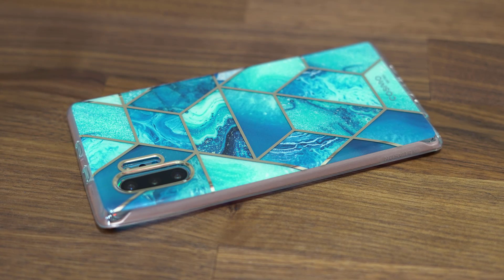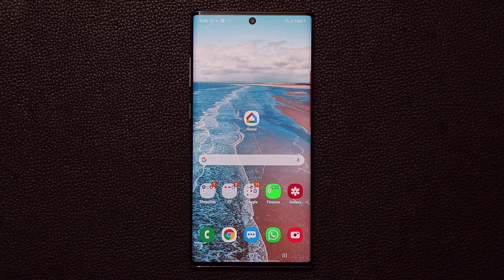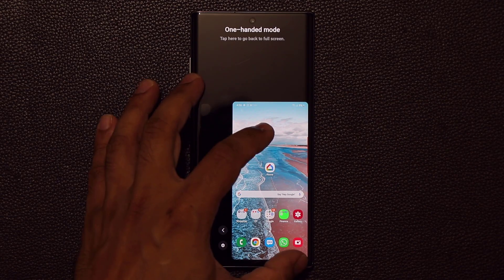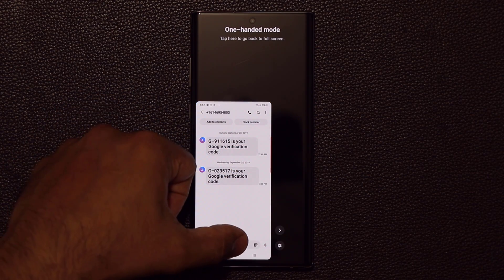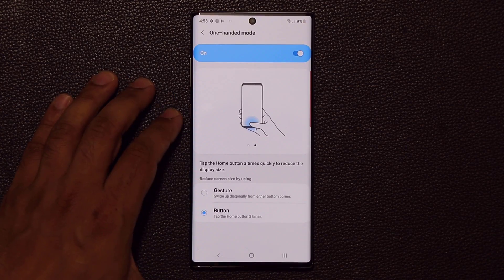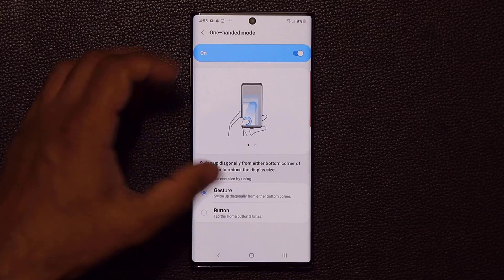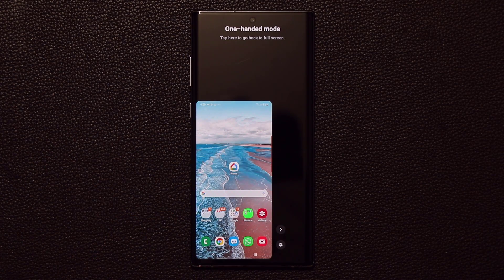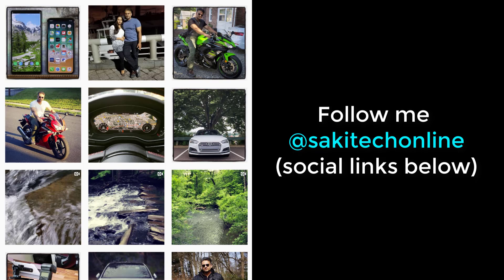Galaxy Note 10 Plus - Activate One Handed Mode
In this video, I will show you how to activate the one handed mode on the Samsung Galaxy Note 10 and Note 10 Plus.

This method also applies to other smartphones such as Galaxy Note 9, Note 8, S10 Plus and more.

Companies can send product to the following address:

Attn: SAKITECH
135 S Springfield Rd. Unit #681